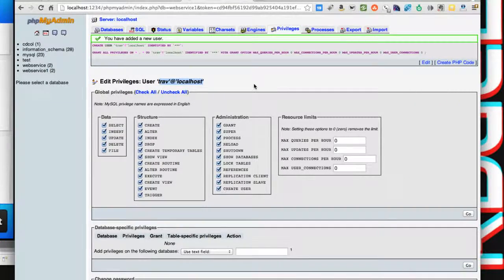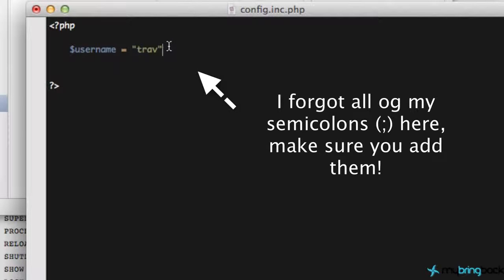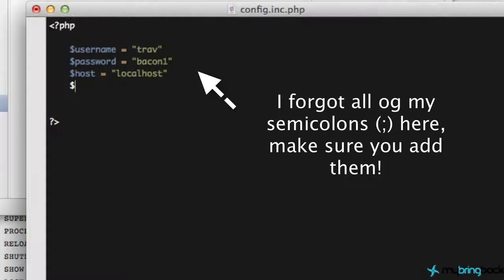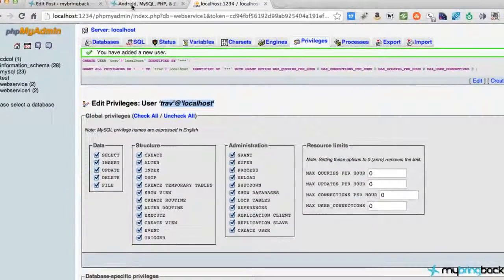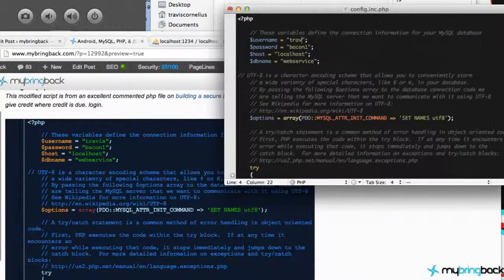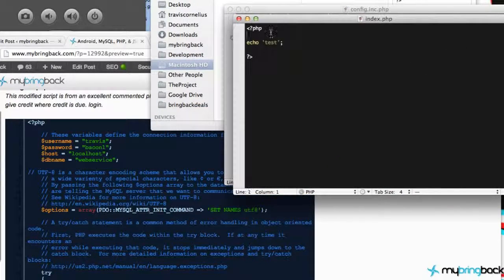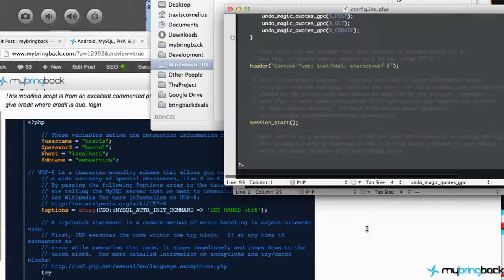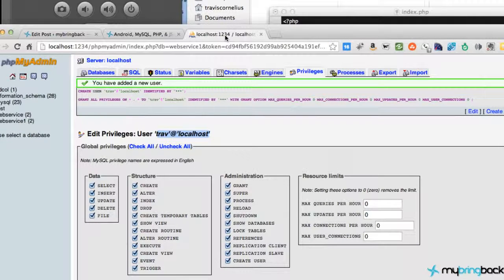Android Trung Cấp - 20.Connect to MySQL Database with Config PHP Script